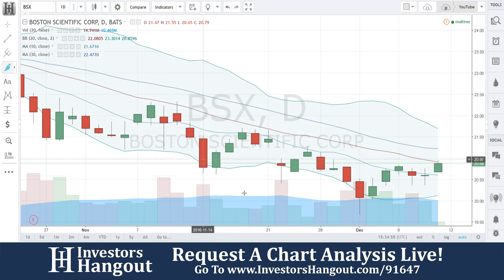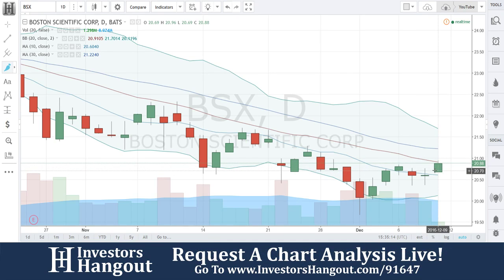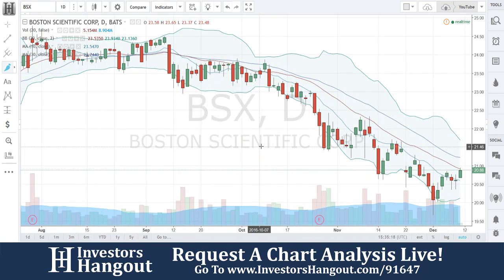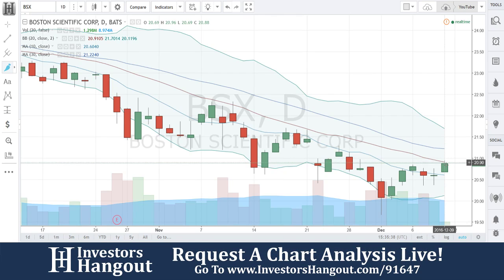BSX Stock Live Analysis 12-09-2016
Live Analysis of Boston Scientific Corp. (BSX) Stock as of 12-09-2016